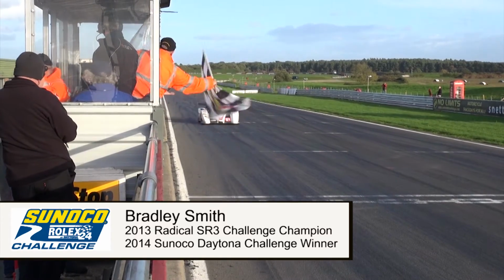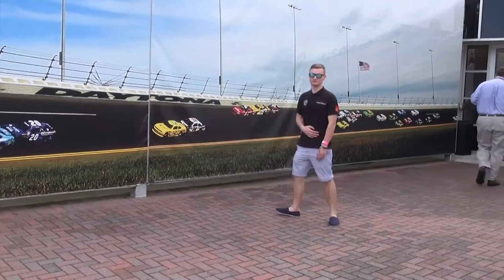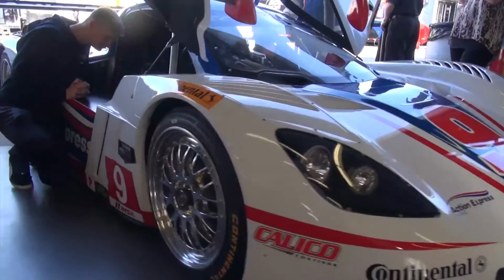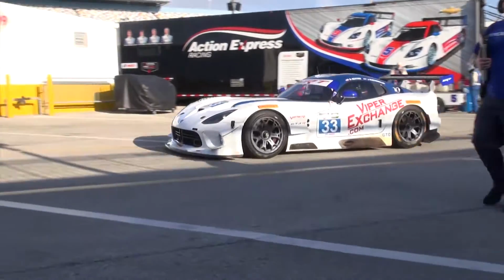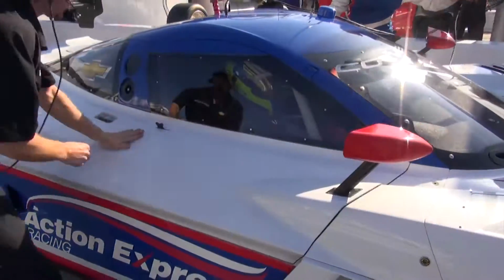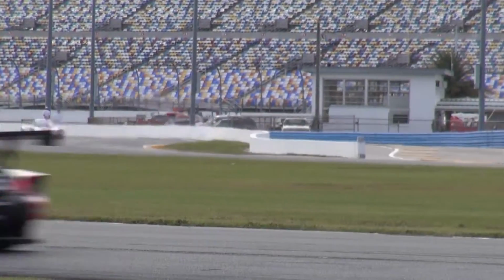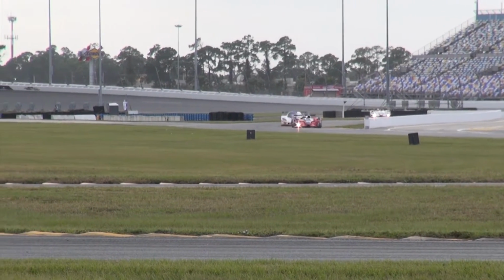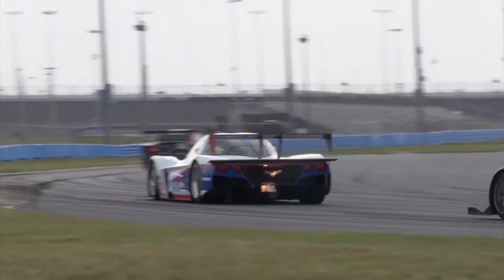2014 Sunoco Daytona Challenge Winner - Bradley Smith part 1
Bradley Smith, 22 year old Radical SR3 Challenge 2013 Champion and 2014 Sunoco Rolex 24 At Daytona Challenge winner tests the #9 Action Express Chevrolet Corvette Daytona Prototype at Daytona 19-20th November. Bradley matched the target time set by Christian Fittipaldi within the first day. How will Bradley get on at the Roar test 3-5th of January and at the 2014 Rolex 24 At Daytona 25-26th of January?